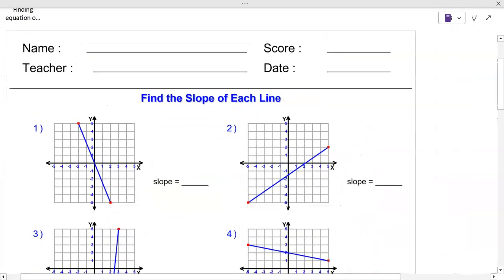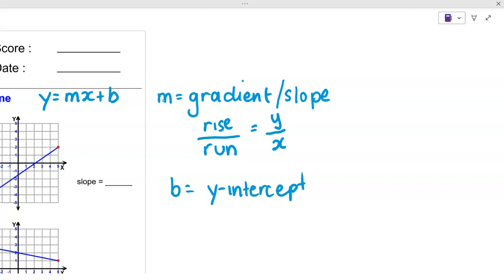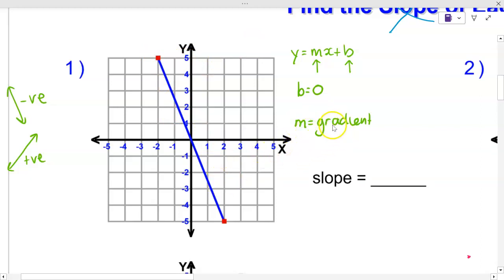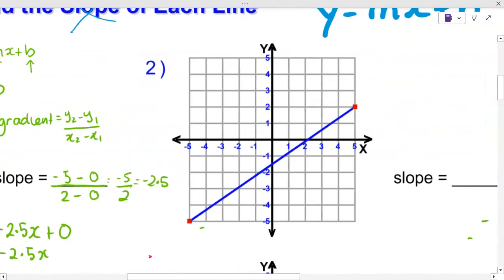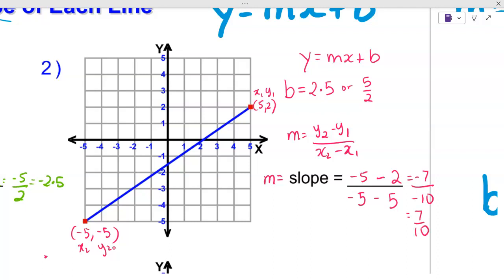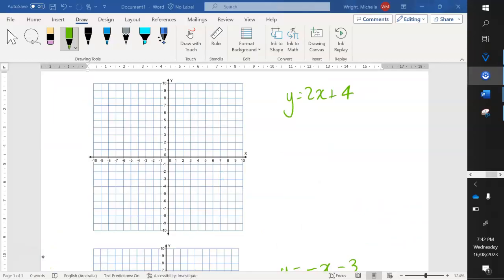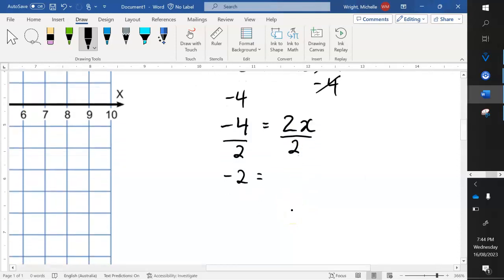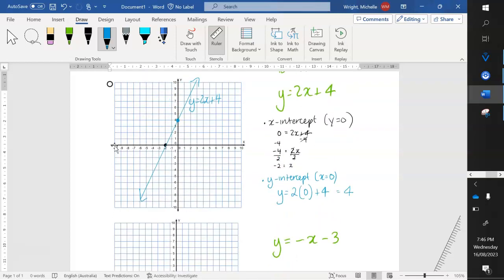Year 10 5.2 Equations of a line